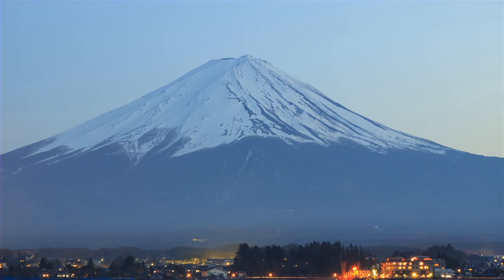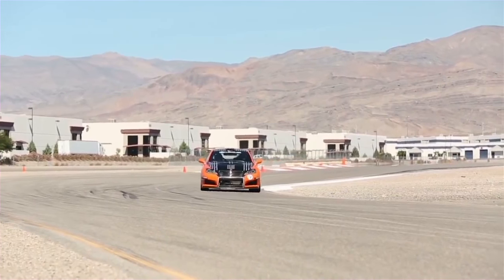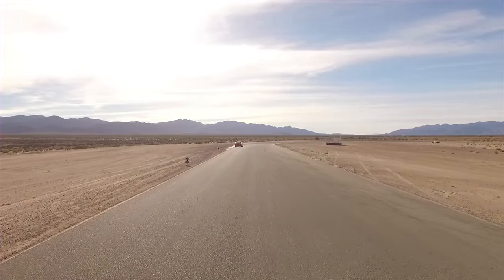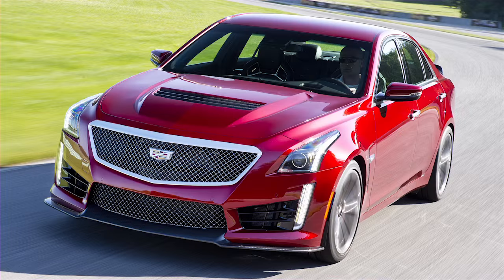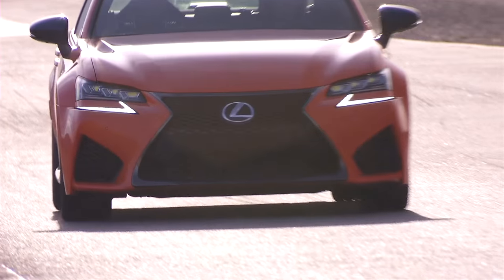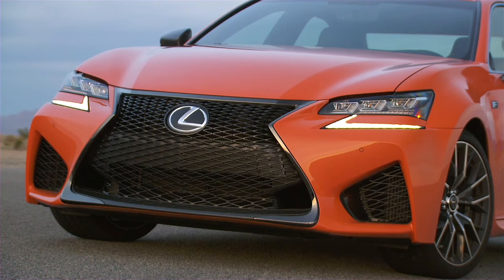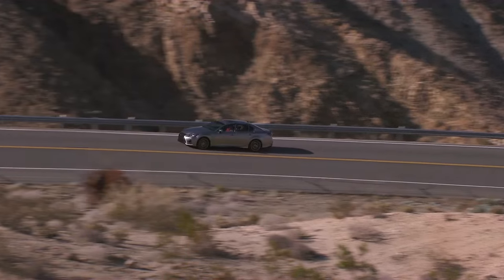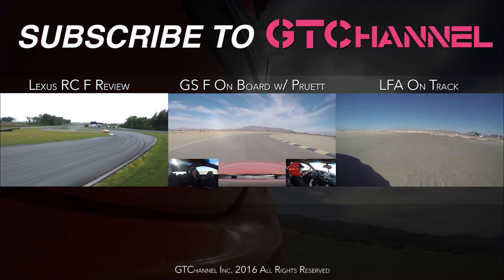2016 Lexus GS F Review - Our Favorite F Yet?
GTChannel got an opportunity to test drive the all new 2016 Lexus GS F. The GS F come with a 5.0L V8 with 467 horsepower and 389 pound feet of torque at 4800rpm. It can get from 0-60 in 4.5 seconds. Lexus made sure it is worthy of the "F" emblem.